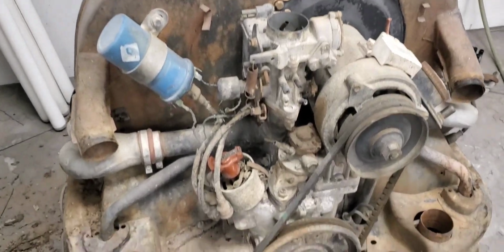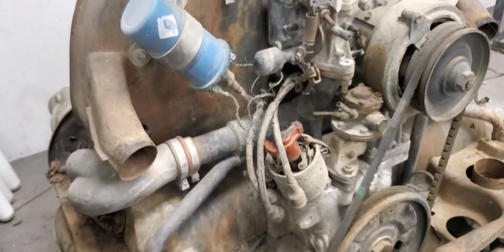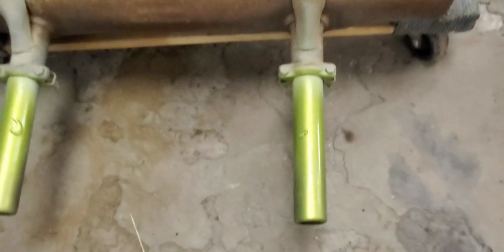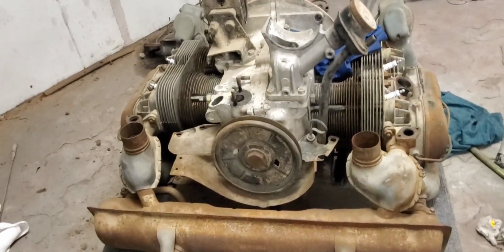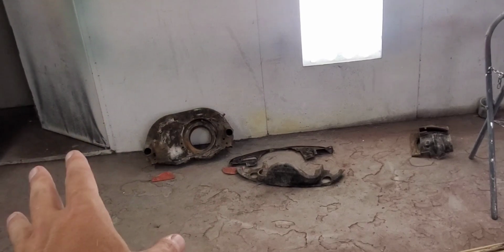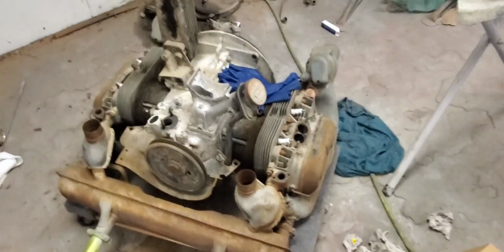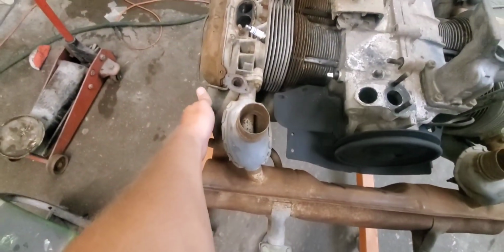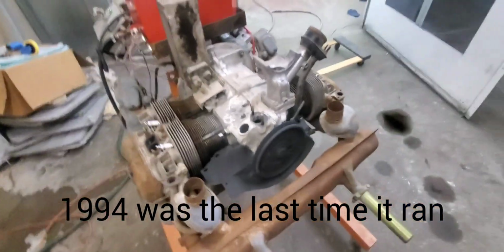66 VW Bug Motor Tune Up/Clean Up.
replacement of everything on the outside and tin clean up.